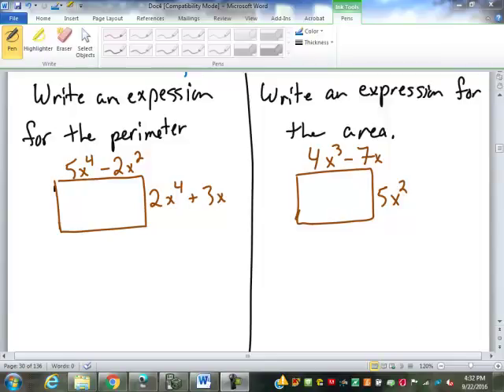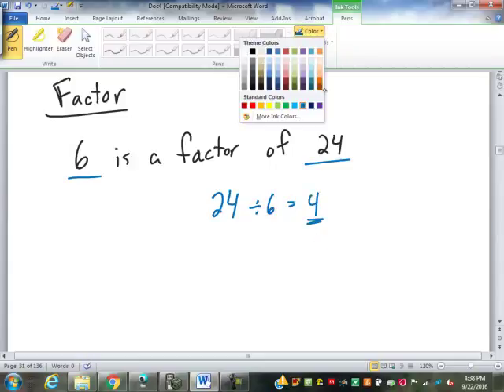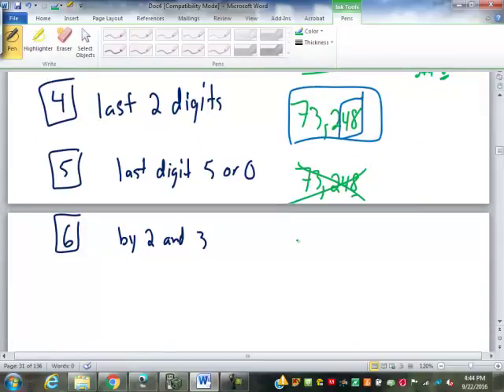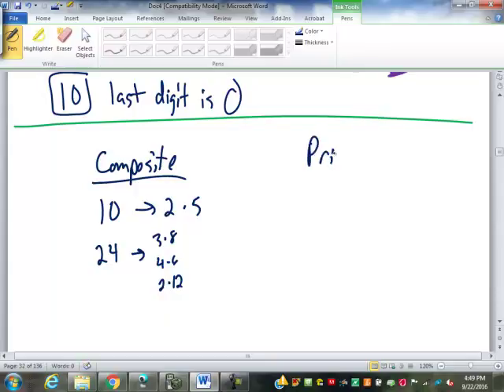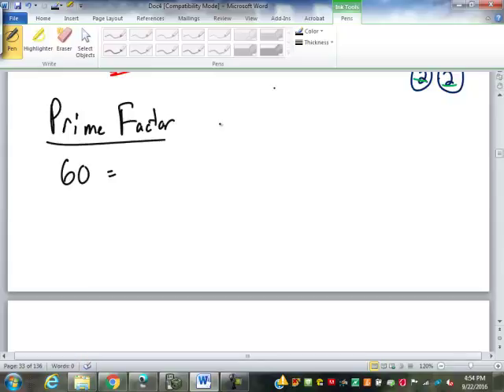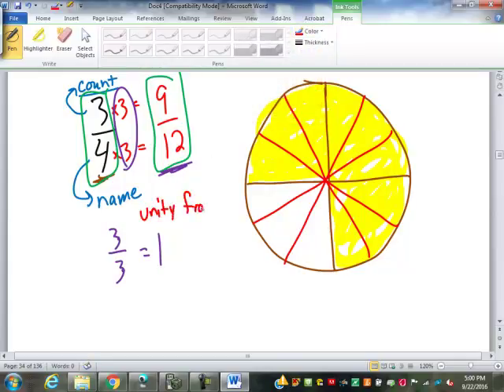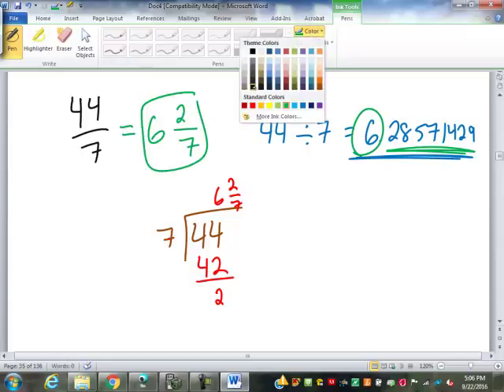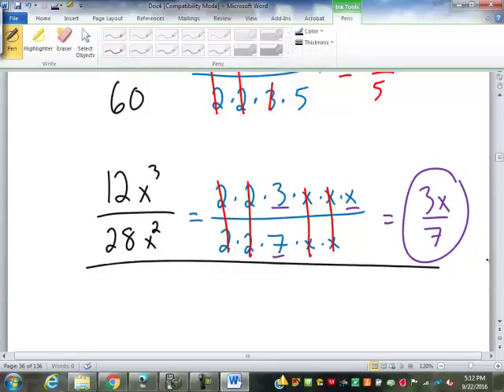14 Factoring and Fractions